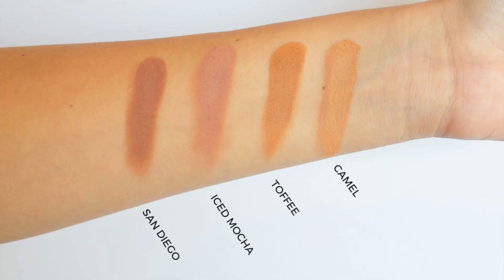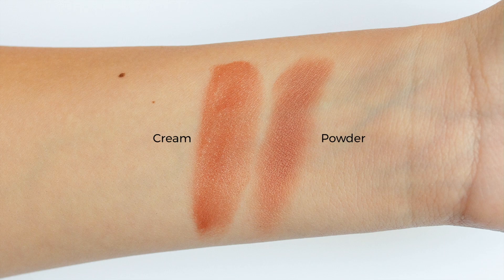July Favorites 2020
Okay can you guys believe July is just about over?? This year is flying! Hope you love our favorites - let us know what you loved in July! xx B&C

Products Mentioned:
Pravana Mask
Sweet Chef Lip Mask
Versed BACK-UP PLAN ACNE-CONTROL BODY MIST

Makeup Britta is wearing:
L'Oreal Infallible Fresh Wear Foundation + Dior Face/Body
Tarte Shape Tape Concealer + Joah Dark Circle Corrector
Hourglass Vanish Powder
ILIA Drawn In Bronzer
Almary Healthy Hue So Peachy Blush
ILIA Decades Highlighter + ColourPop On the Cusp
Sydney Grace Matte Shadows in Camel and Toffee
Covergirl Brow Pencil in Medium Brown
Patrick Ta Tinted Brow Wax
Em Cosmetics Lip Cloud in Radiant Dawn and Magic Hour

Makeup Carli is wearing:
Shiseido Synchro Skin Foundation
Kosas Revealer Concealer in 3
Hourglass Vanish Powder
Patrick Ta Blush Duo in She's So LA
ILIA Highlighter in Stella by Starlight
Almay Healthy Hue Blush in Nearly Nude for Eyeshadow
Covergirl Flourish Lash Blast
EM Cosmetics Lip Liner in Teddy